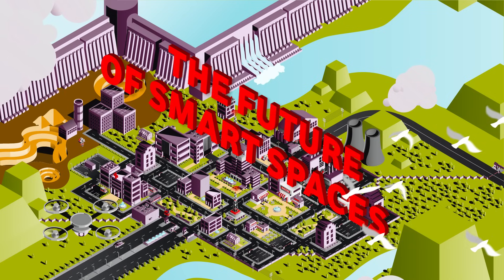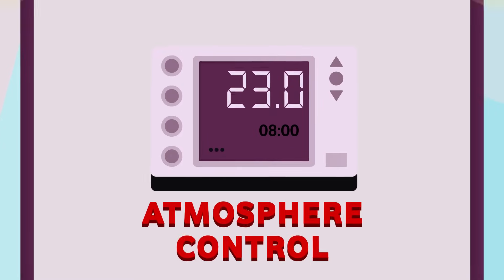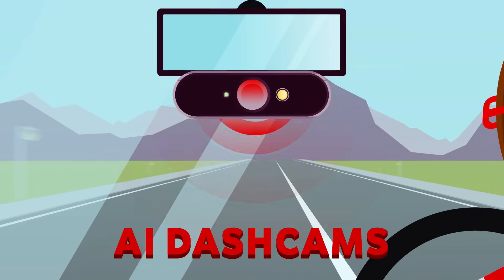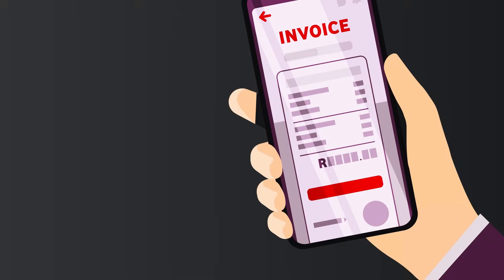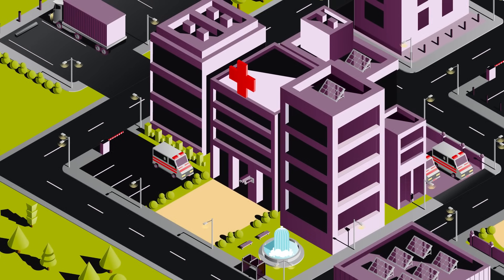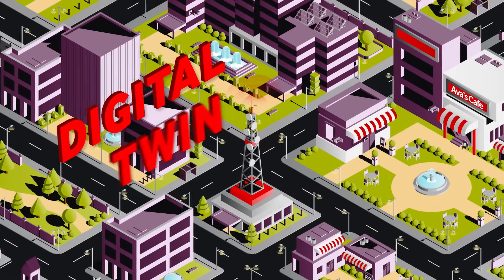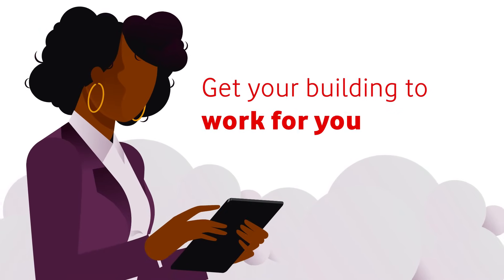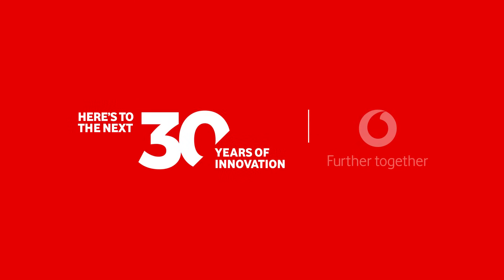Vodacom Business | Vodacom Smart Spaces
Welcome to Vodacom Smart Spaces, where innovation meets efficiency. Discover how our cutting-edge approach to digital transformation harnesses the power of the Internet of Things (IoT) to unlock unprecedented business value.

Seamlessly integrating diverse industrial protocols into one unified ecosystem, we empower businesses to make smarter decisions with intelligent data. Our scalable, modular solutions ensure effortless implementation and instant interoperability between new and existing equipment.

Whether you’re integrating IoT or Cloud solutions, Vodacom’s Smart Spaces, backed by Multicloud capabilities, help your industry evolve into a smarter, more connected ecosystem. The future of your business starts here.